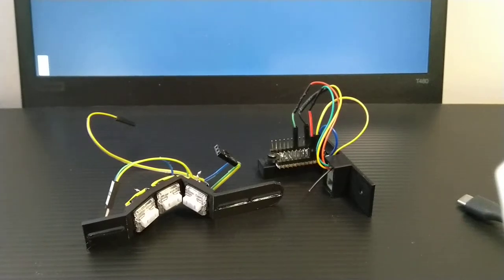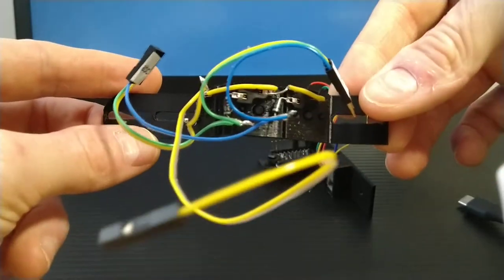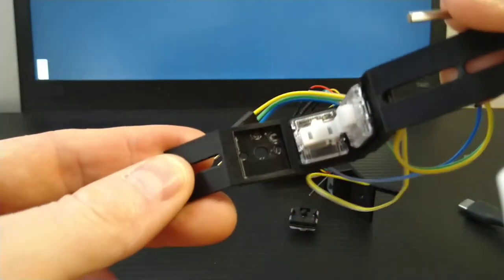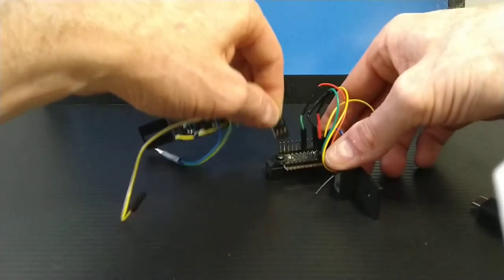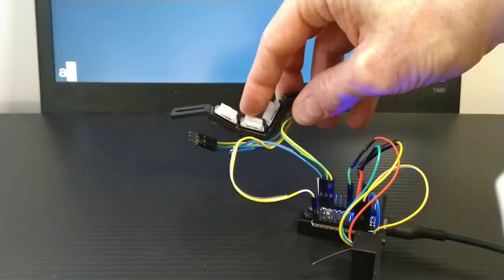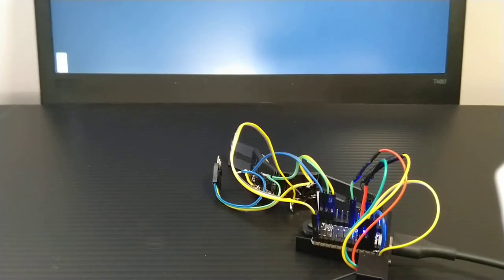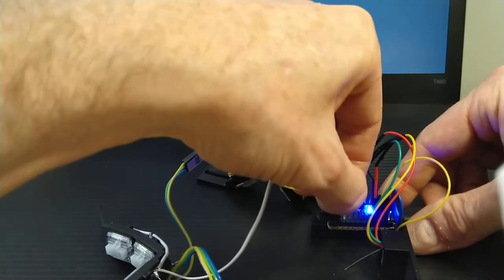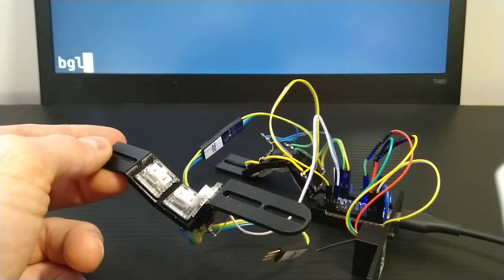Squeezebox Keyboard v2105 Electronics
I describe the electrical wiring and design of the squeezebox keyboard v2105 keywells. Each works independently as a 3-key macro pad and they can then be daisy chained together to work as one hand of a split computer keyboard.